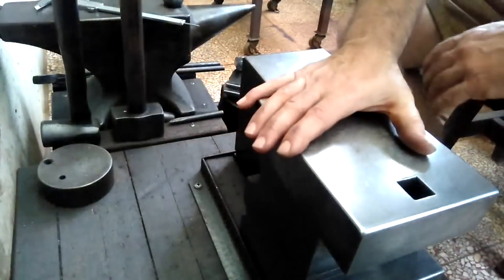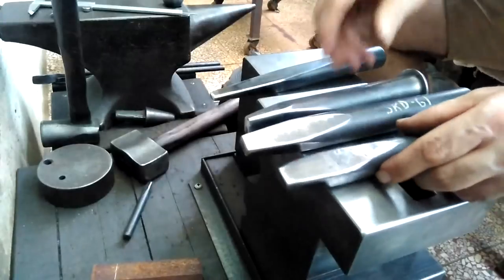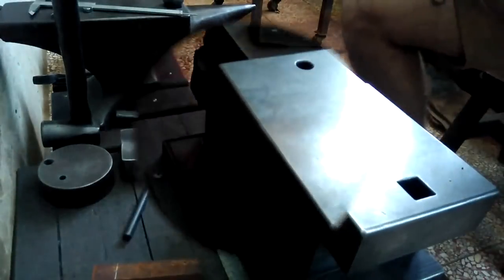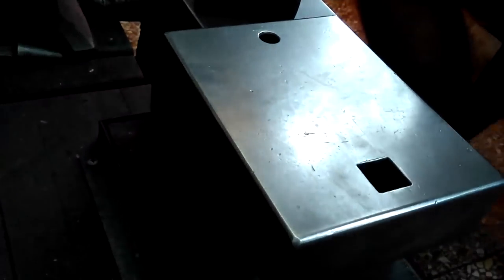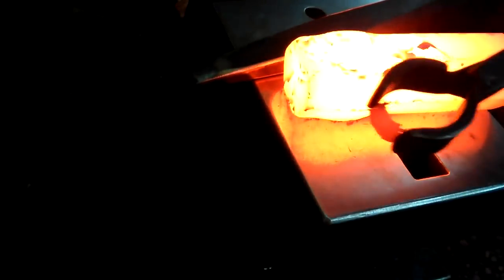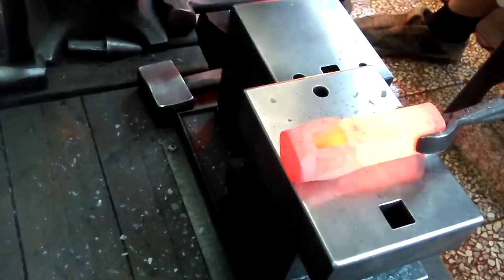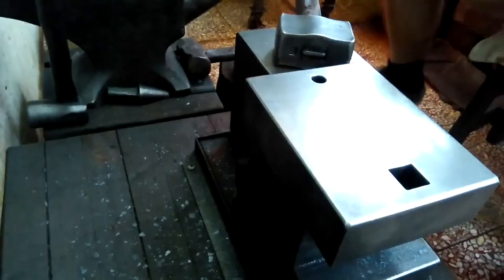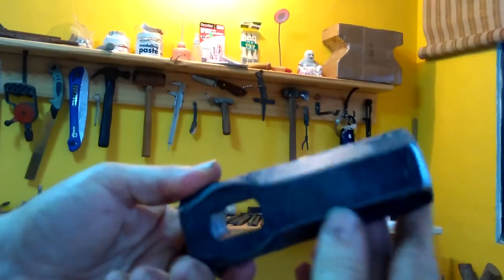Forging hexagonal, Japanese style hammer & ???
In this video, I forge one of my single face style hammers out of hexagonal stock - not my usual round or rectangular stock style. I also make this a bit longer than my standard hammers. I explain a bit about my tooling and the process...